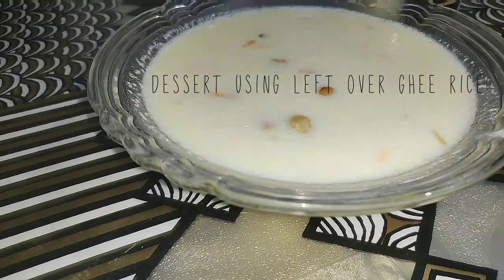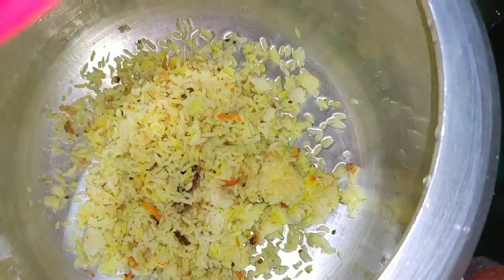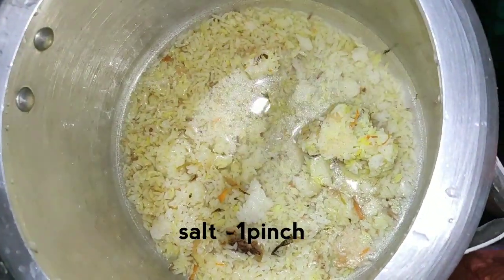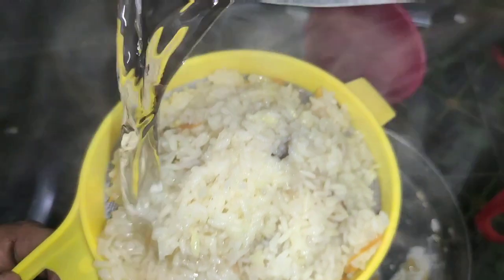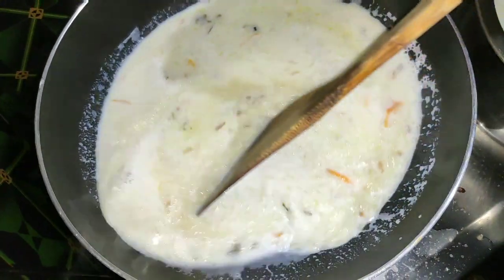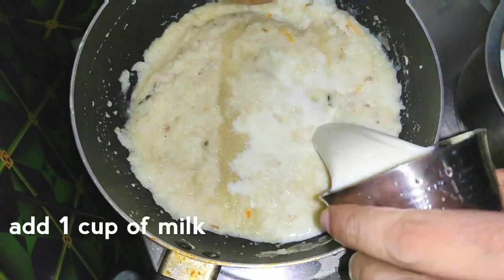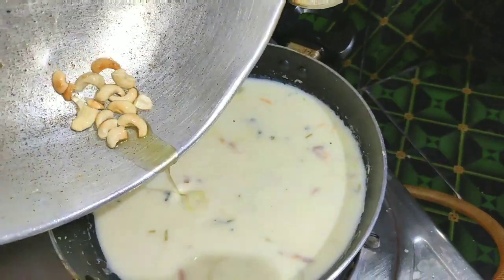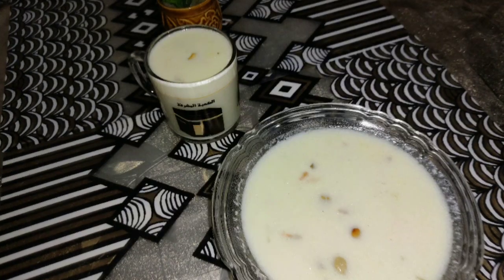ബാക്കി വന്ന ചോറ് കൊണ്ട് കിടിലൻ പായസം തയ്യാറാക്കാം| Left over rice recipe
Iftar 2020,